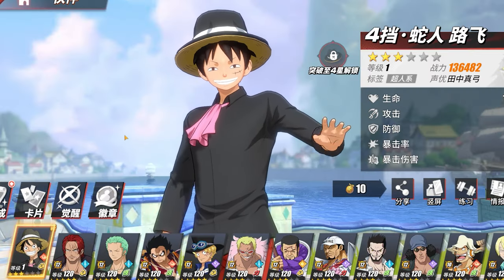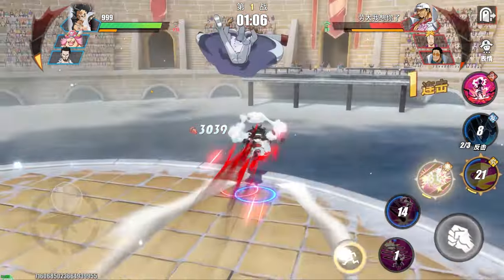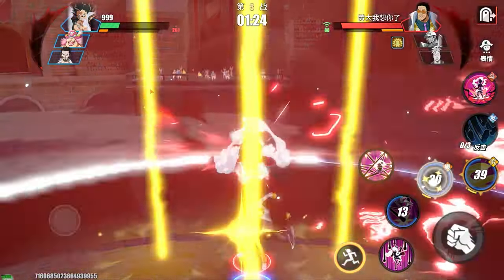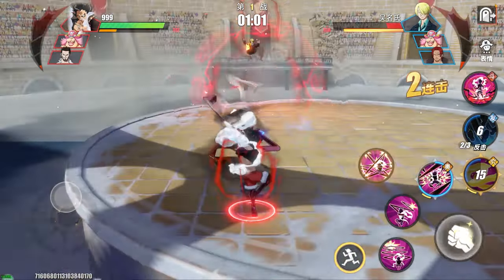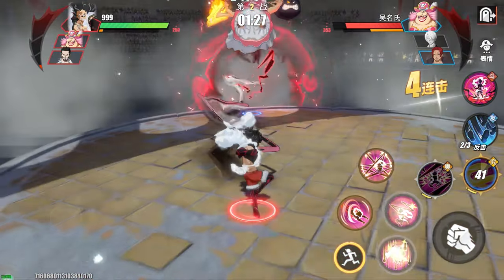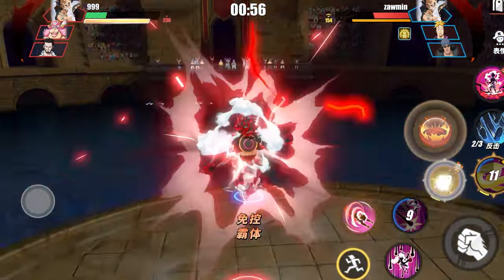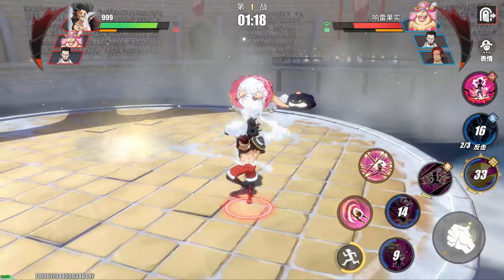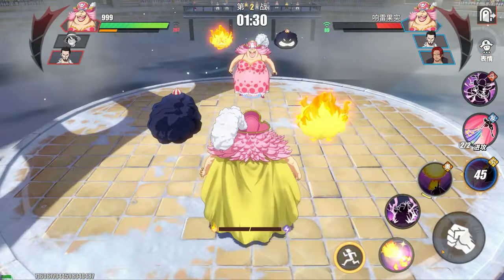This One Piece Game Dropped A New Luffy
He Is Here!! The New Luffy Is Insane!!
As an action-adventure RPG, Fighting Path allows players to sail from island to island, challenging enemies and leveling up characters. The game is open-world, and players can freely sail the seas and interact with other players online. Battles are engaged by encountering enemies in the overworld and talking to them.